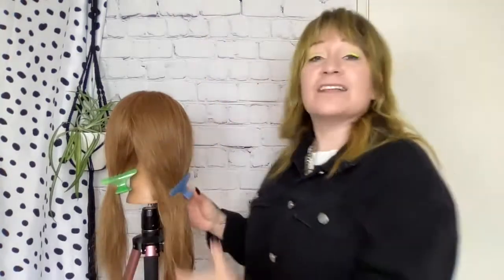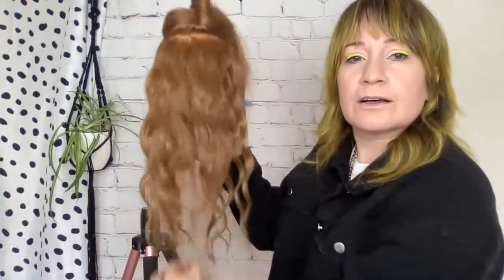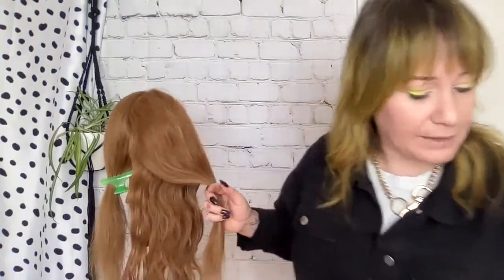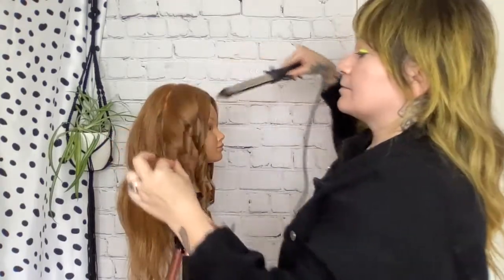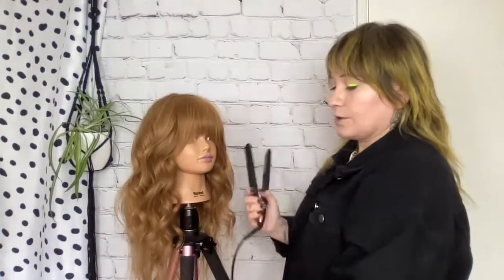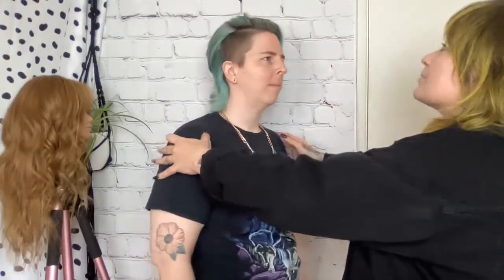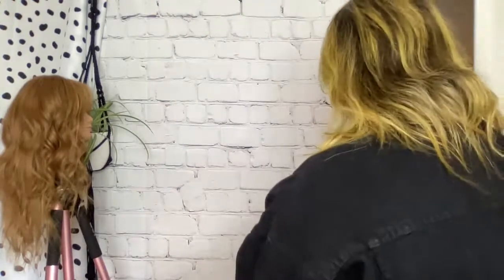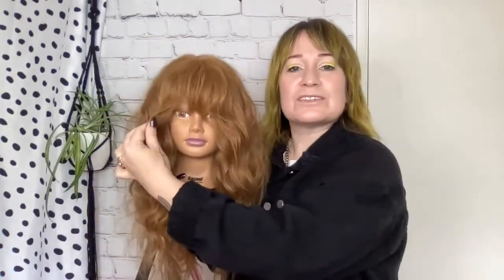Styling & Photographing Hair for Your Social Media Pages - Amika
ED: Christina Carlson

Learn the tips & tricks to styling hair & photographing your work to share on your social media pages.